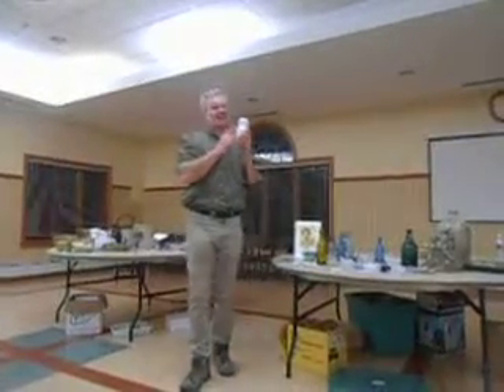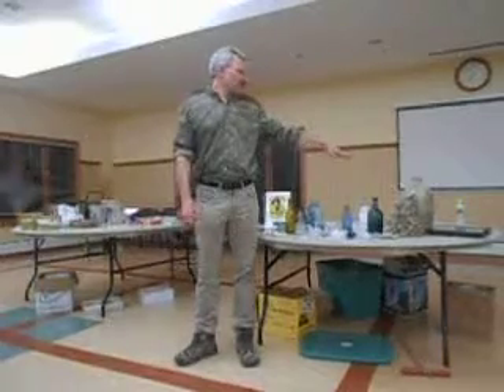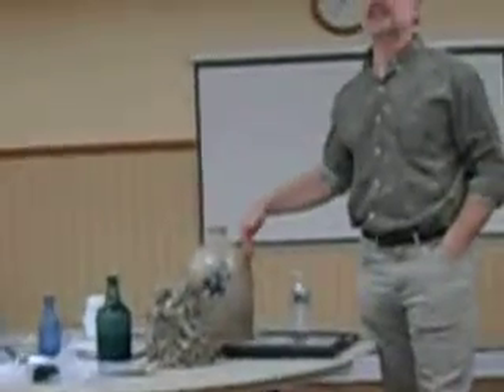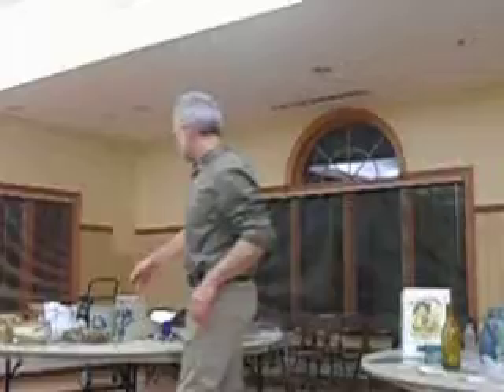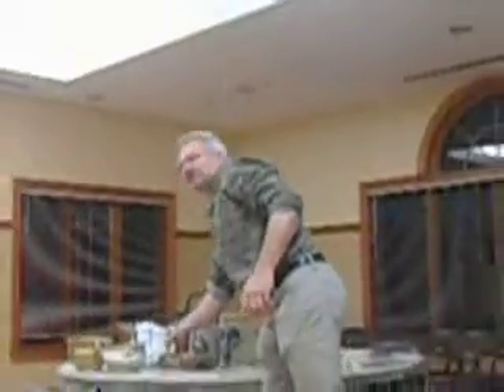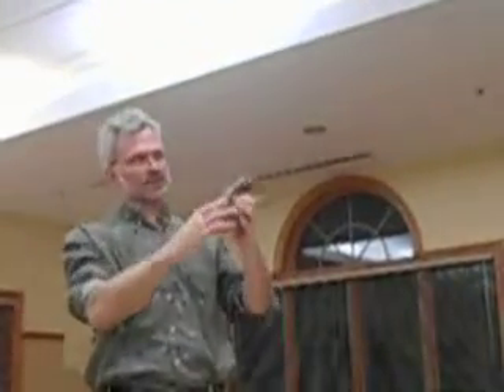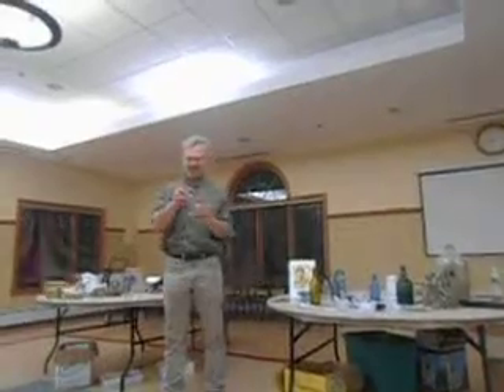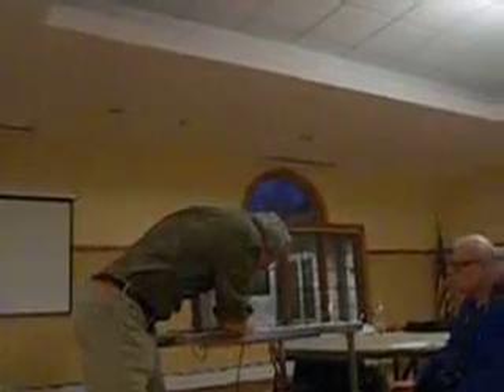Peter Jablonski: Digging Privies, Part Two (of three)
“Time Capsule in Your Backyard” was the program of the Historical Society of North German Settlements in WNY in March 2019. Peter Jablonski displayed and discussed articles of the past found while digging in privies or outhouses pits. Bottles, stoneware, toys, clay pipes, and coins are some of the items he has uncovered.